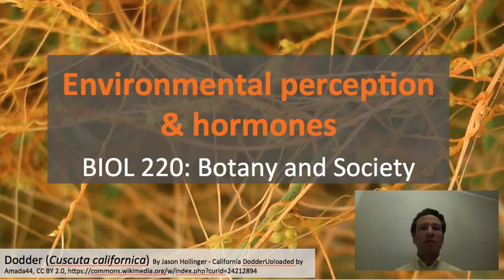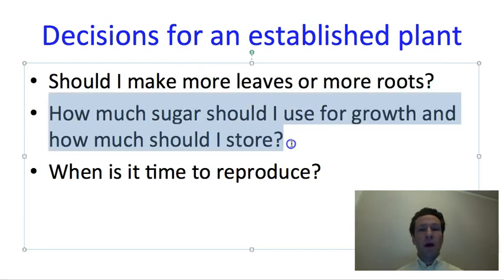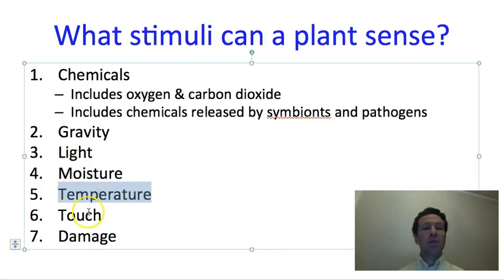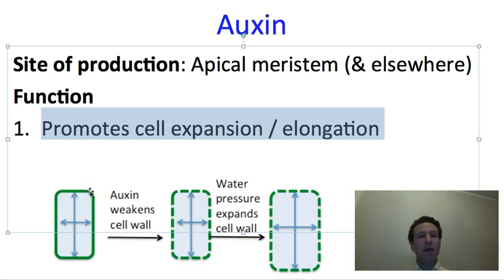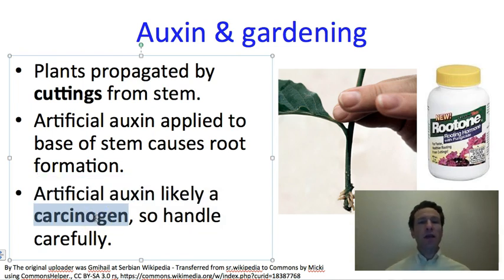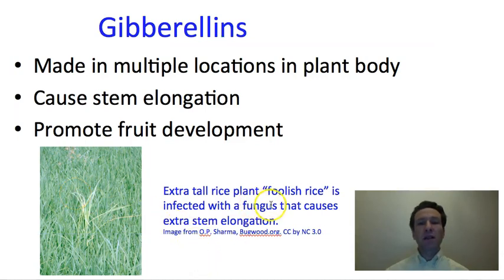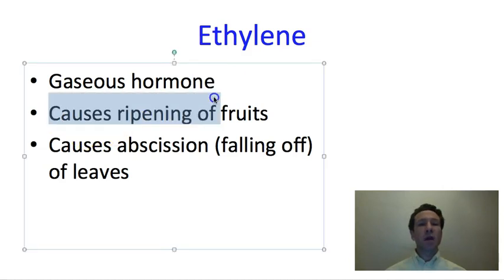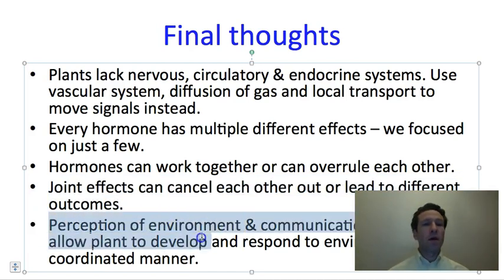27 Environmental perception & hormones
Auxin, cytokinin, ethylene, ABA, gibberellins